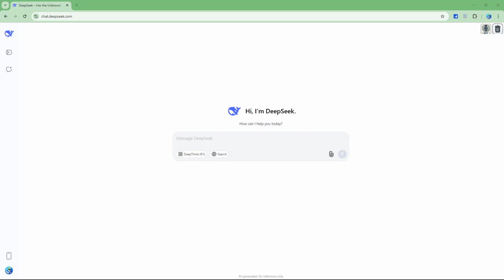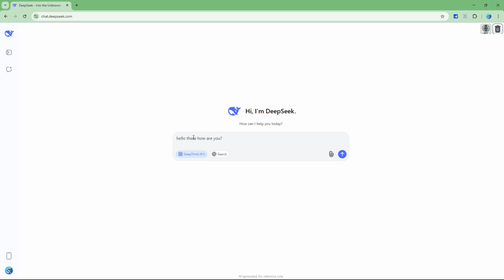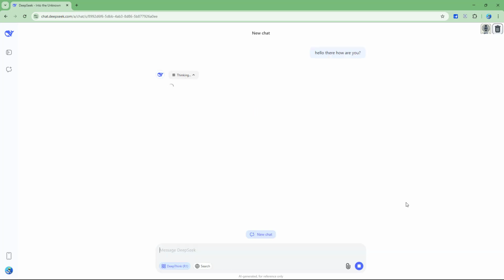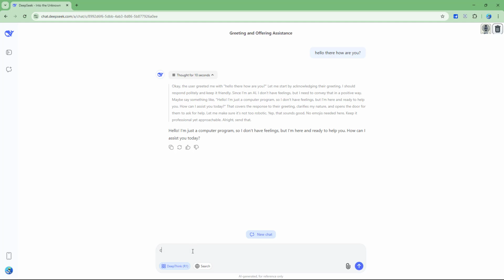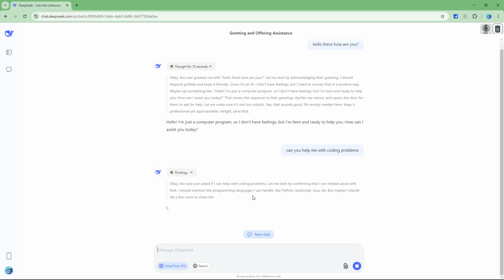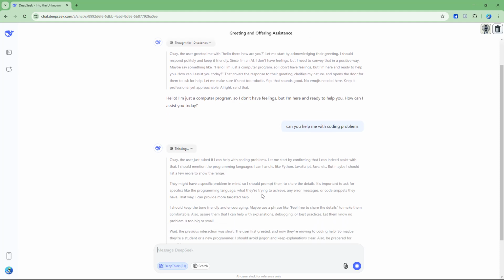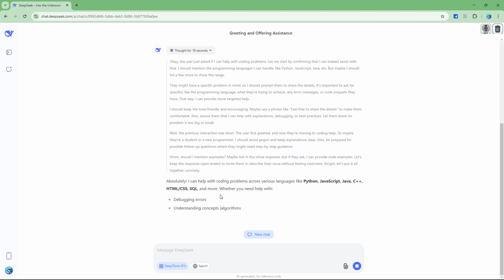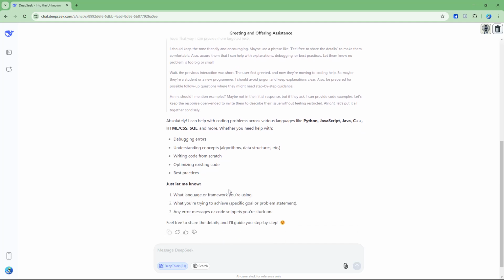DeepSeek - Lesson 70 - Enable Deepthink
In this tutorial, we will be discussing DeepSeek Chat Enable Deepthink an advanced AI text based chatbot tool.